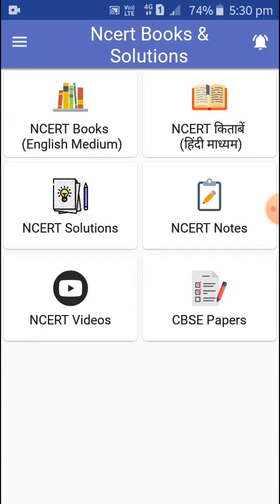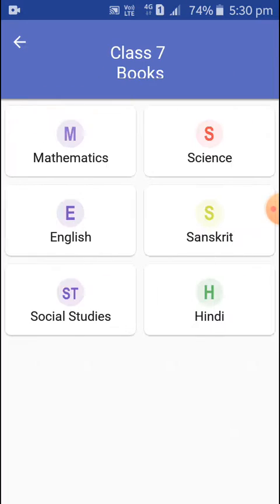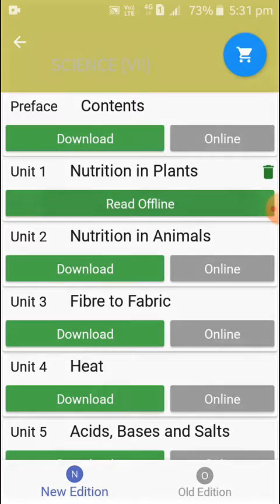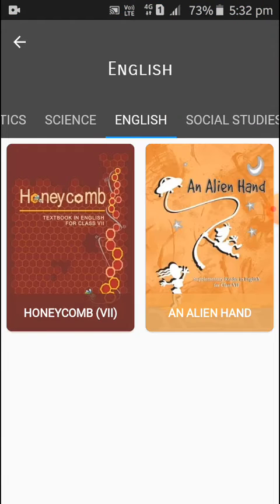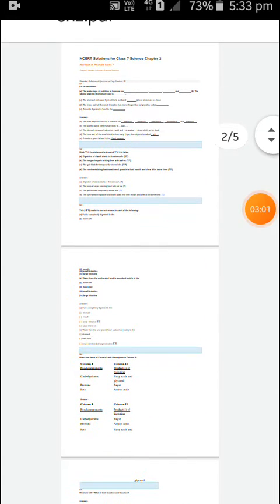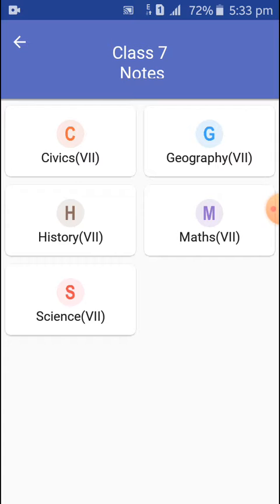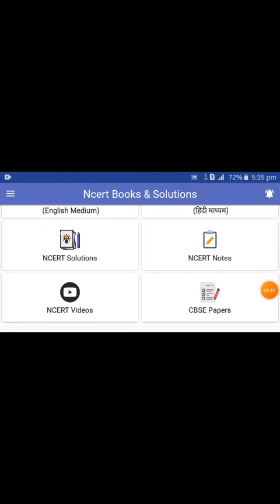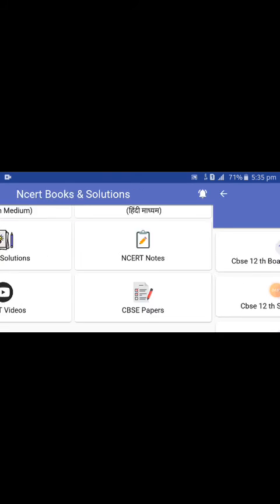How to use ncert books and solutions app for students very easy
how to use ncert books and solutions app for students

hi guys this is the very nice use full for students